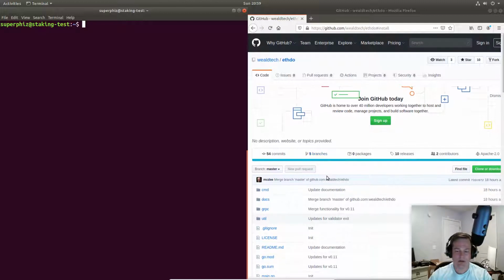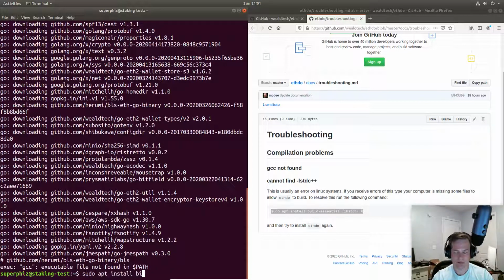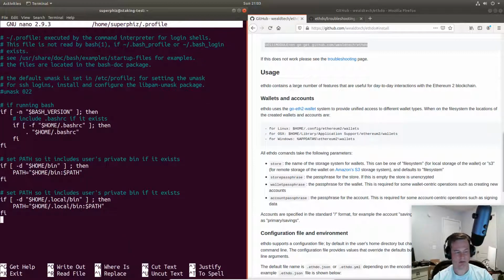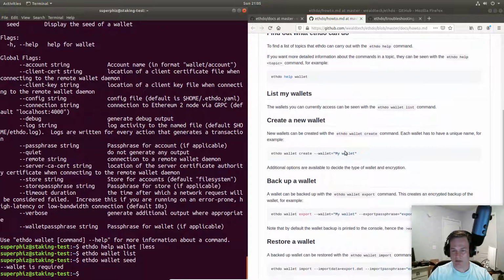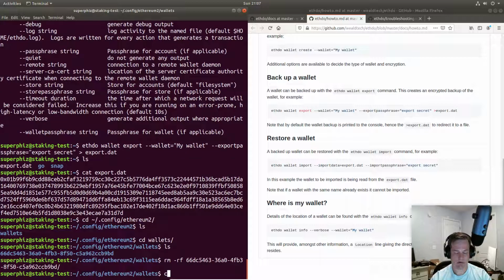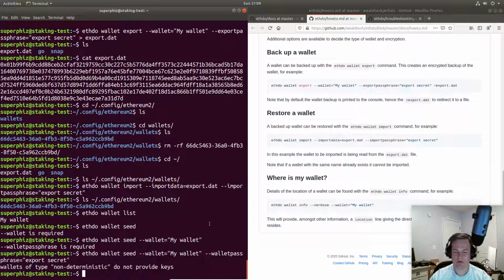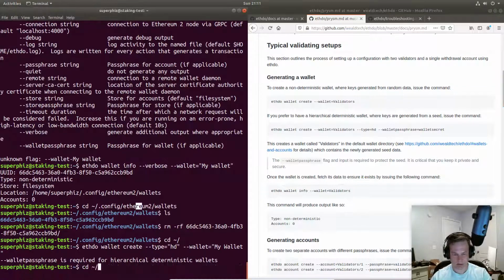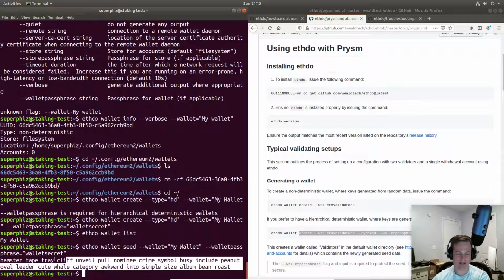Install ethdo wallet manager for Ethereum 2 Serenity, and create a hierarchical deterministic wallet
This is one of several live walkthrough videos of ethdo, a HD wallet manager for Ethereum 2 staking keys developed by Jim McDee.